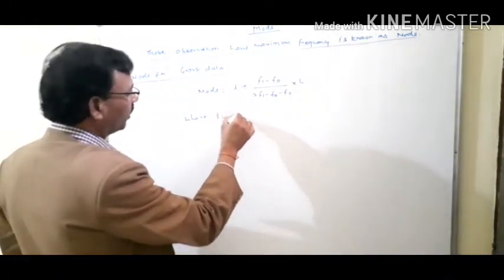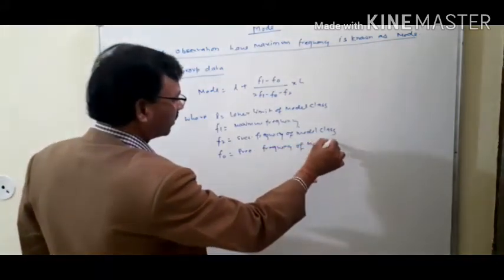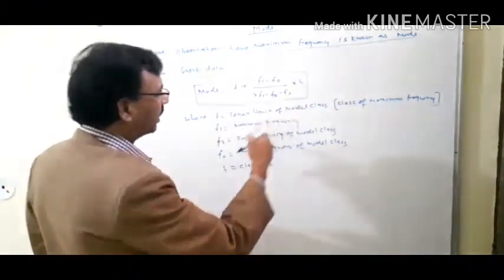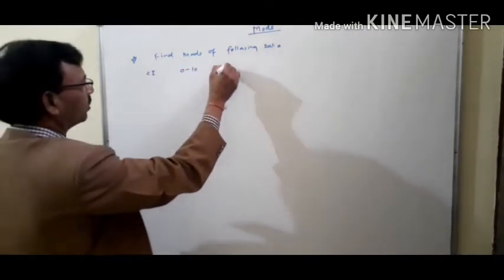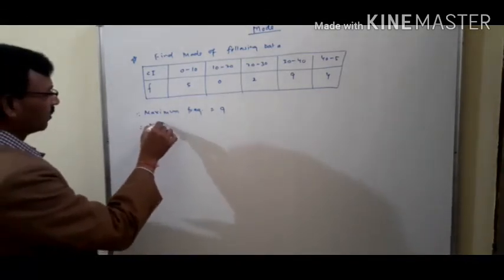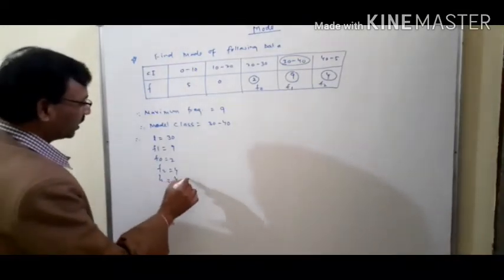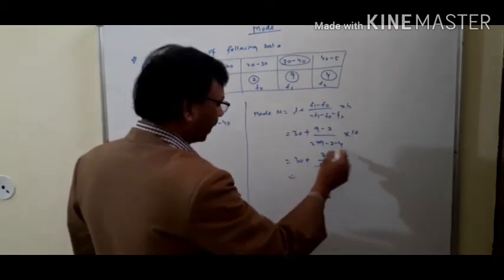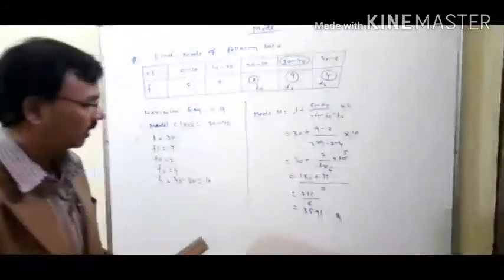CLASS X MATHS NCERT: OVERVIEW OF MODE WITH NUMERICAL PROBLEM: STATISTICS